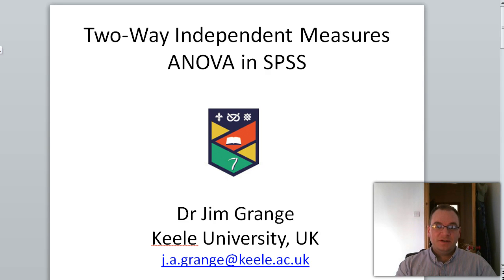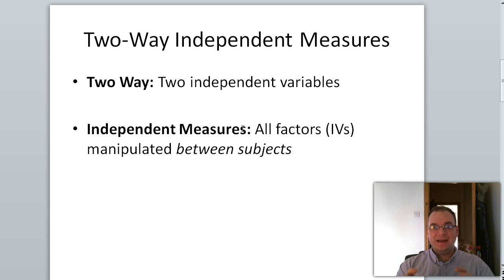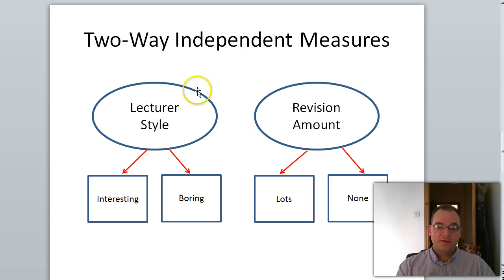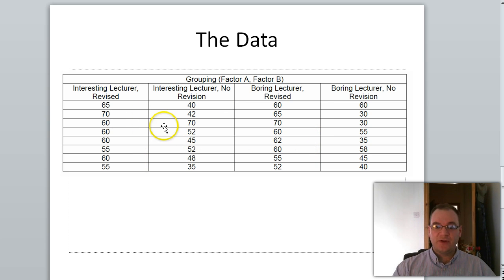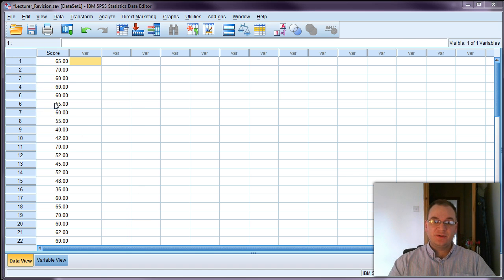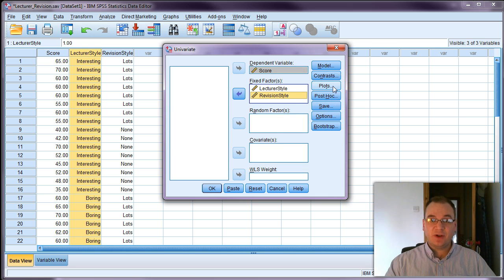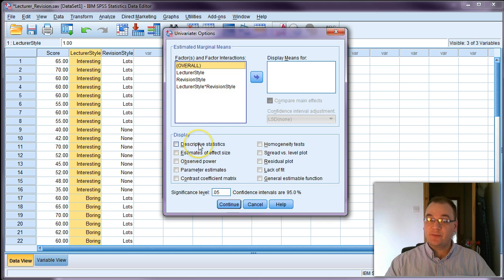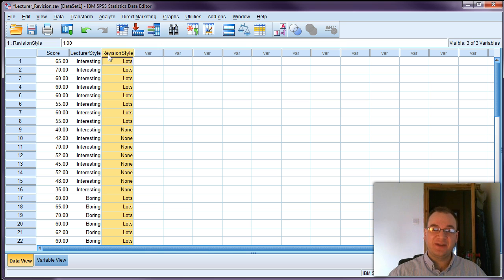Two-way independent-measures ANOVA in SPSS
How to conduct a two-way independent-measures (unrelated, also called "between-subjects") ANOVA in SPSS (PASW). View in HD (720p) and in full screen for best resolution.